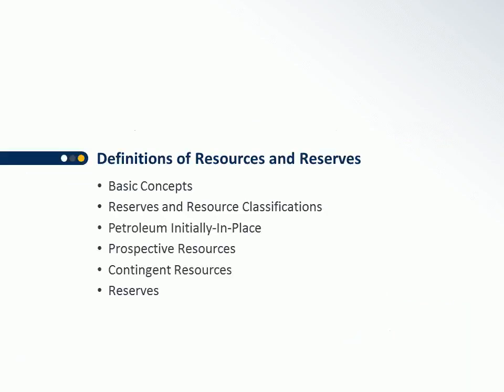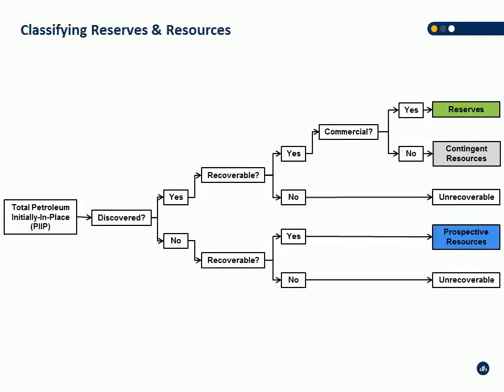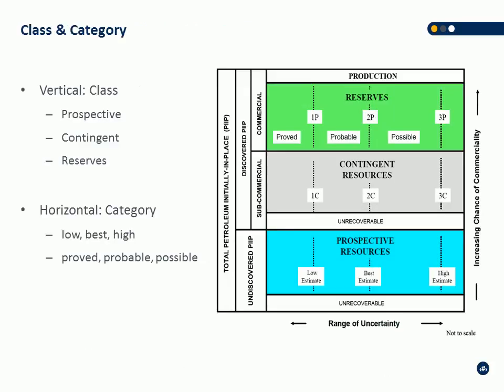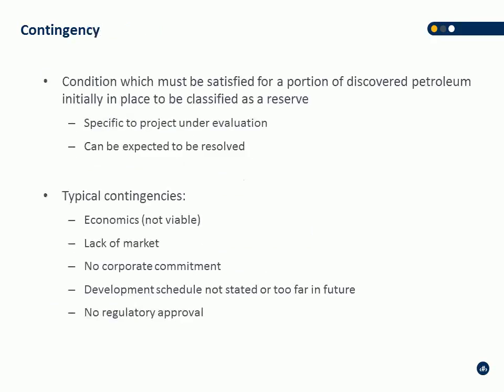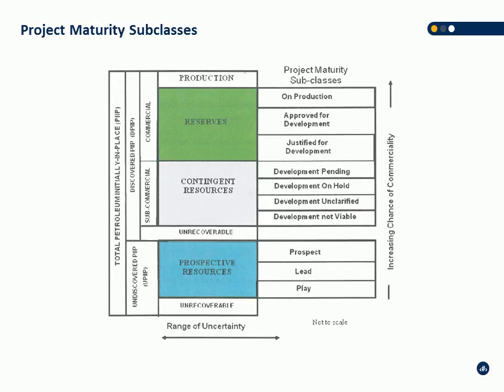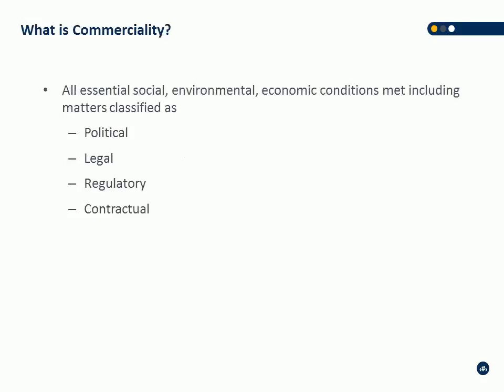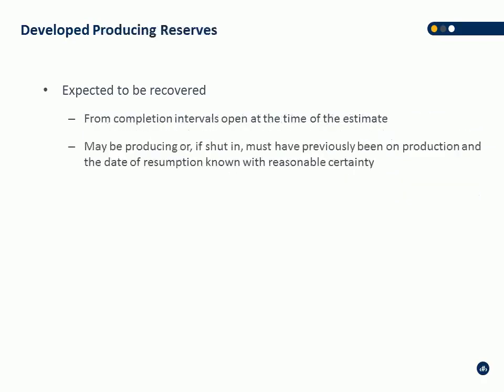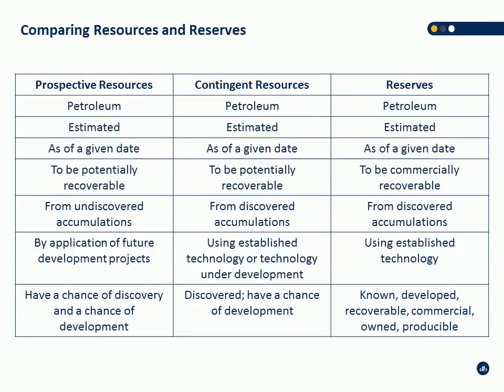1.3 COGEH Part 2: Definitions of Resources and Reserves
About COGEH, definitions, reserves and resources, classifications